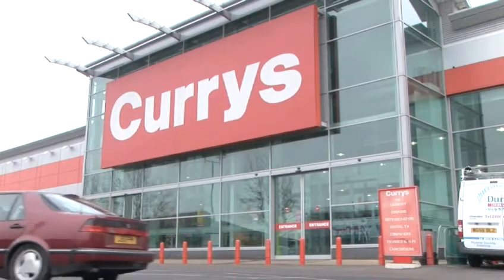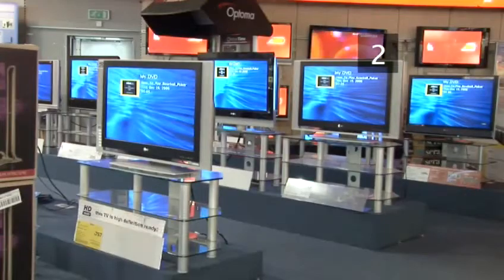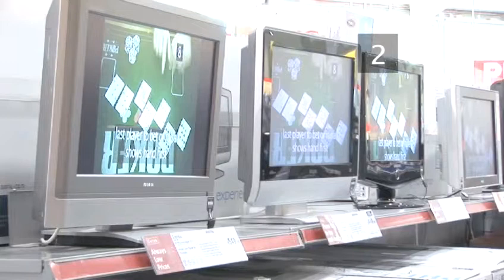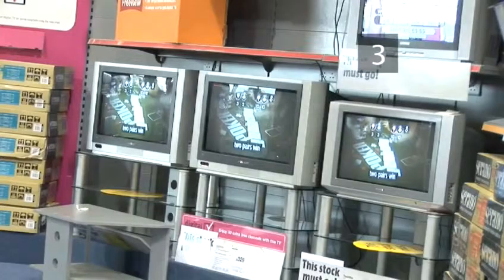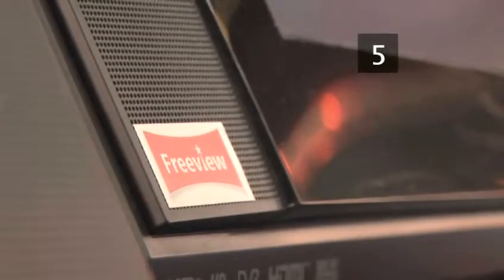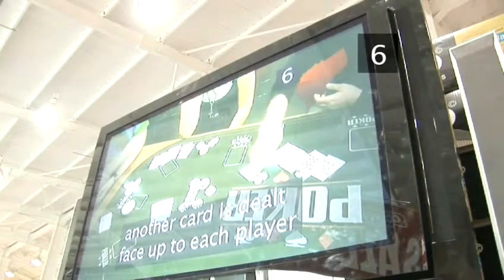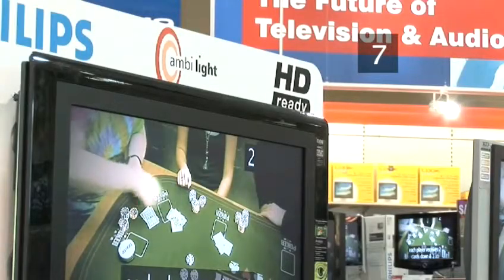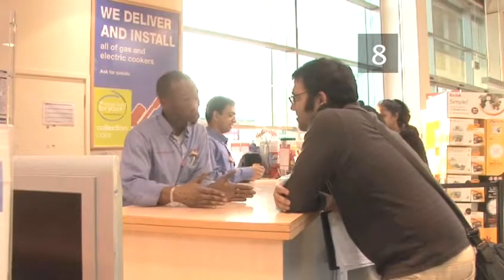How To Select The Right Television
This informative video is a useful time-saver that will enable you to get good at home entertainment, tech gifts. Watch our instructional video on How To Select The Right Television from one of Videojug's experts.